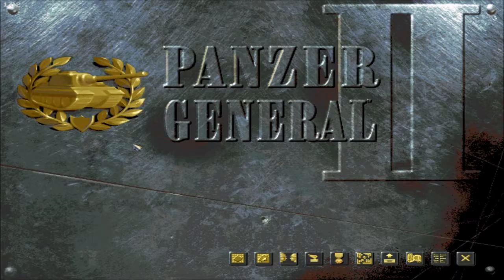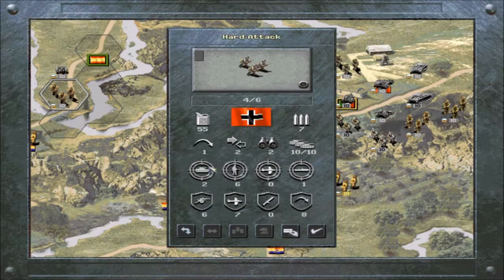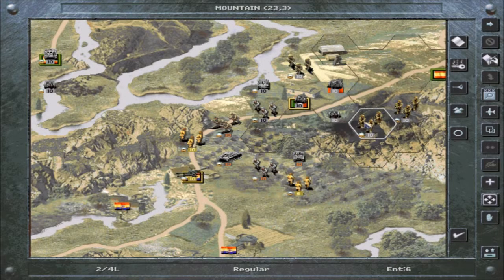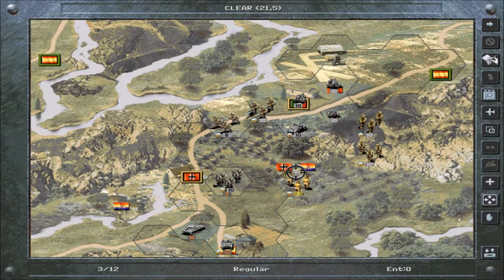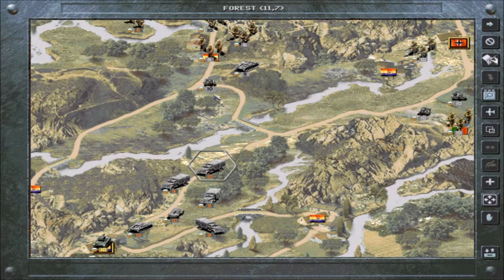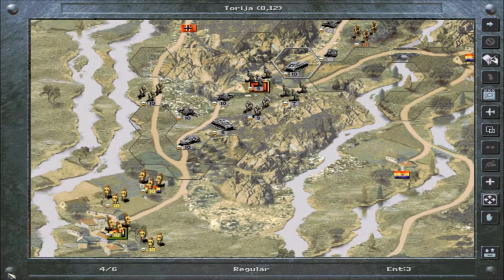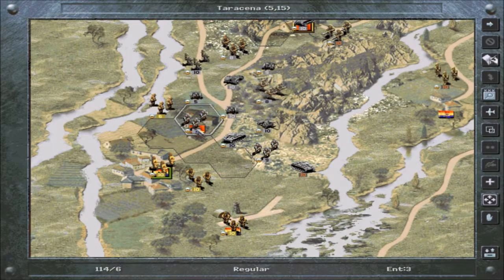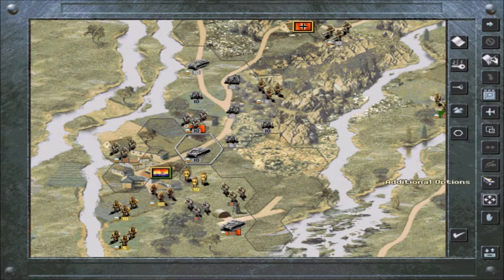Let's Play Panzer General 2! - (1) Crushing ze rebels!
Hello and Welcome Herr Generals, This is the first in an SSI series of Let's plays and I will do my best to explore the whole line of Turn based strategy games from this Company.

This particular game was my chess for the late 90s, it will test your strategic mind in ways that very few games do today. Sadly the company that made it is long gone but they left behind one hell of a legacy. and that legacy is what I will show you Starting with the best in the Series, Panzer General 2!

In the first episode we will be crushing the Spanish republican forces, as Spain seems to have a little civil order problem. It's a nice easy intro to the game where we get to see just how effective combined arms operations can be at an early stage.

If you have any questions, suggestions, and insight into any of the games on my channel I would love to hear from you in the Comments. Enjoy!